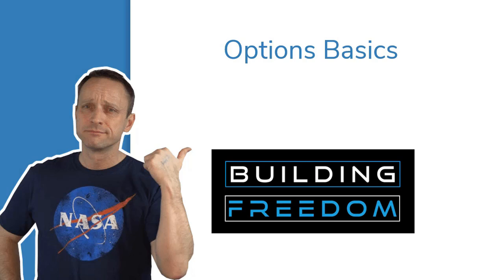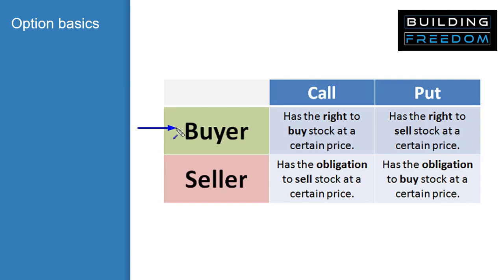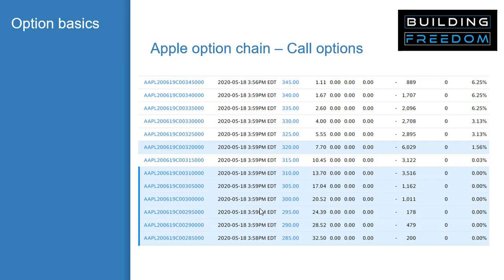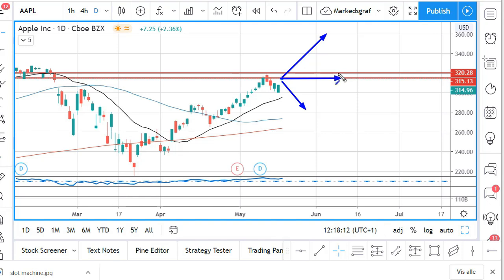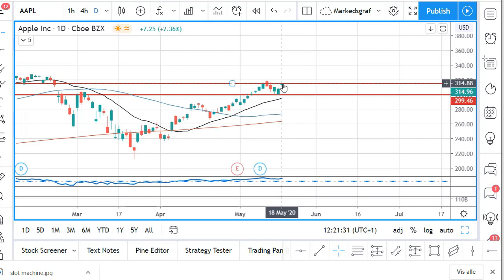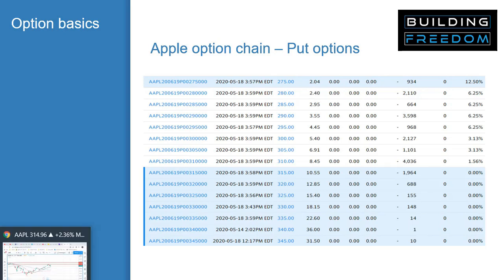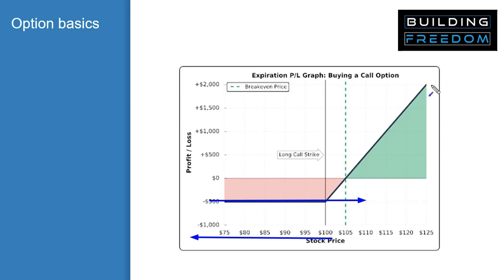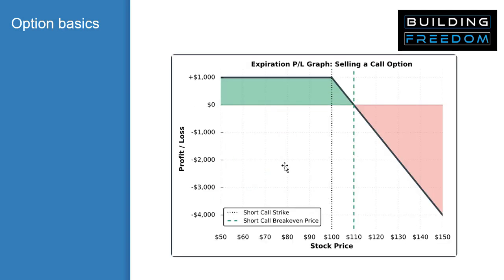Options Trading For Beginners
Option trading is an area that many investors are a bit scared by because of the complexity of the topic. And it is a bit more complex than just buying a stock. But by knowing the basics you have a chance to profit from a very exciting tool. In the video here called "Options Trading For Beginners" I explain all the core principles of what i call and a put option is and what the pros and cons are with the instruments.